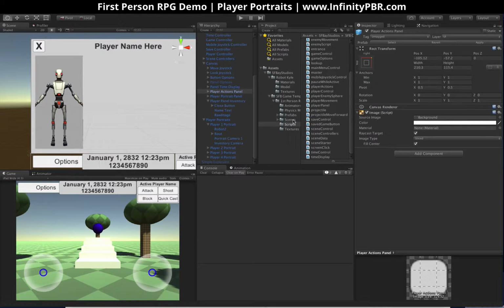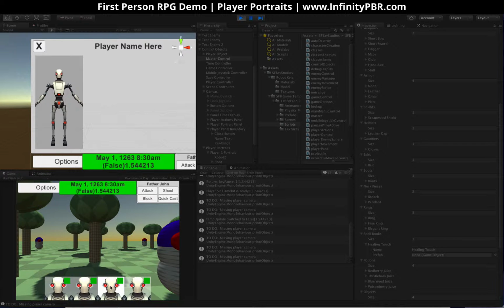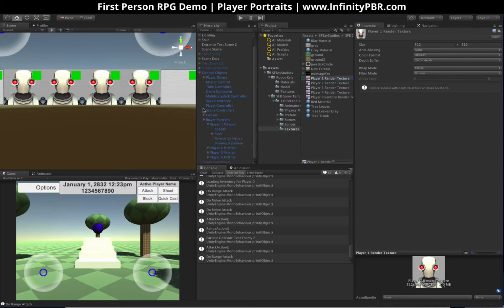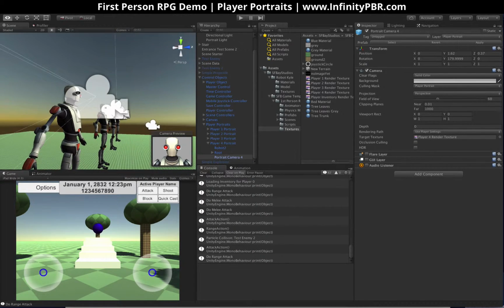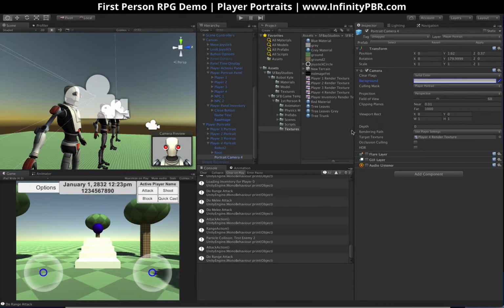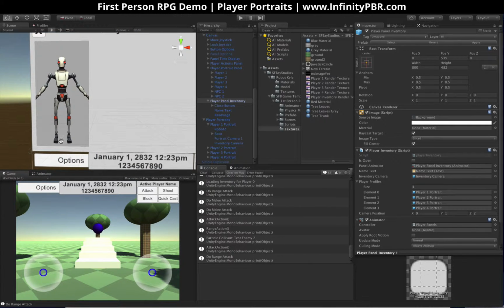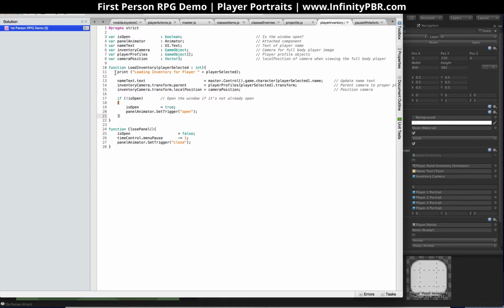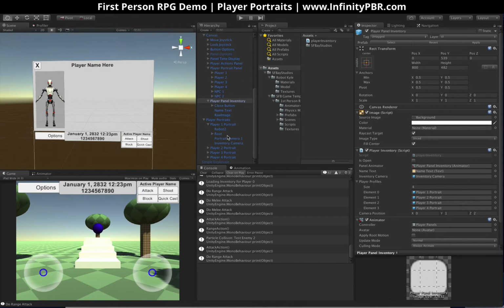InfinityPBR.com | First Person RPG Tutorial Series - Player Portraits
Now we set up our portraits! These are the real-time renders of the players shown in the boxes at the bottom of the screen, as well as the full-body image shown in our new "Inventory" panel. We use cameras & render textures with the UI Raw Image component to do this. We also use layers to fully separate these cameras & objects from the rest of the scene.